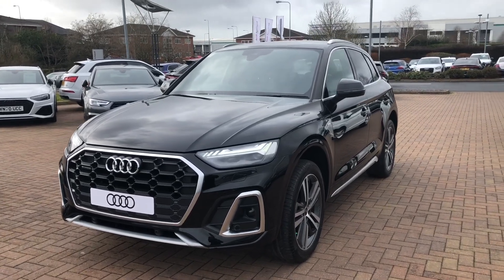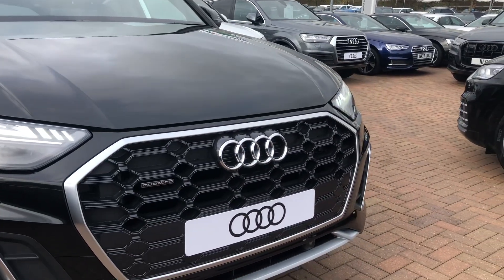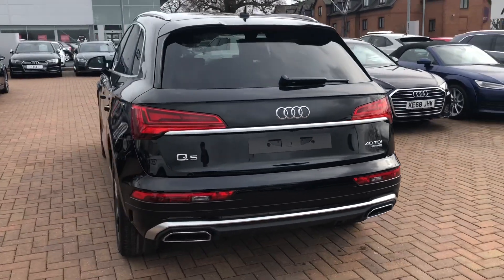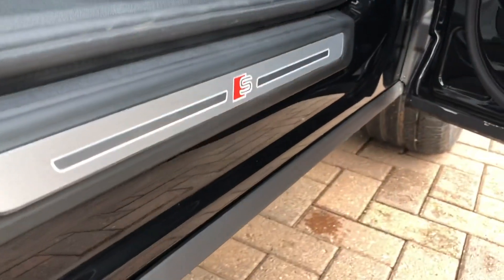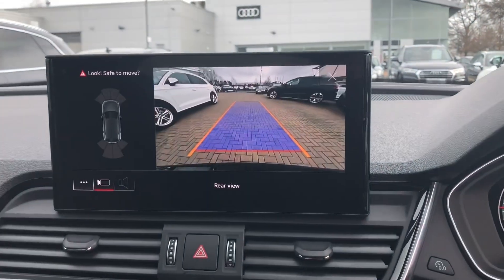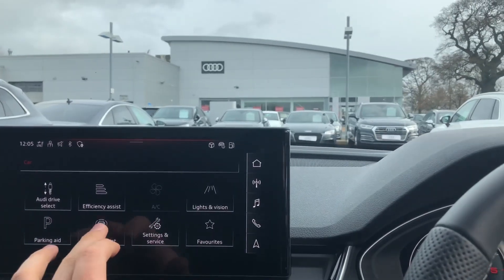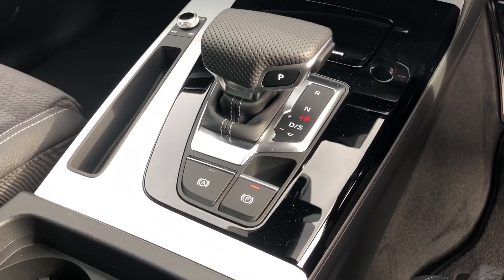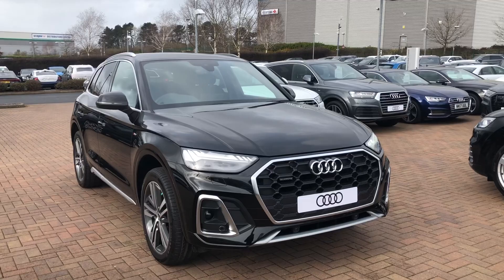New Audi Q5 S line 40 TDI - Stafford Audi